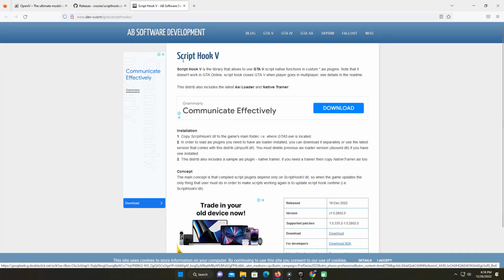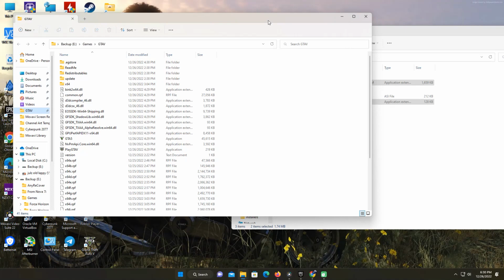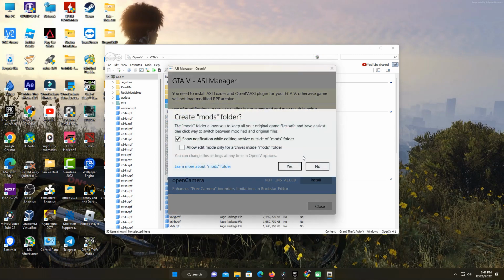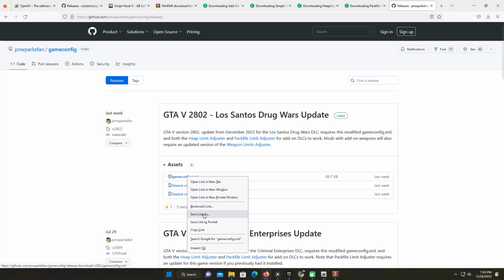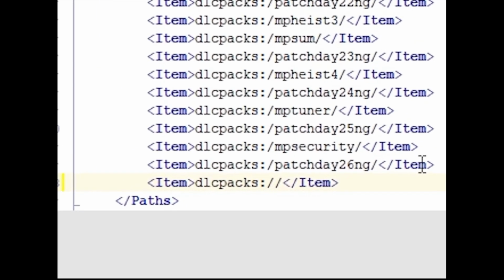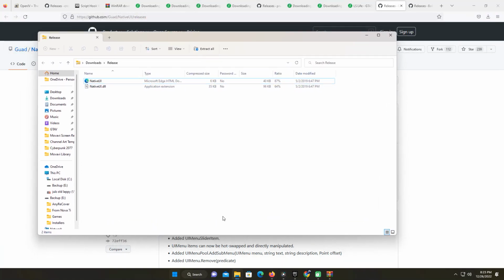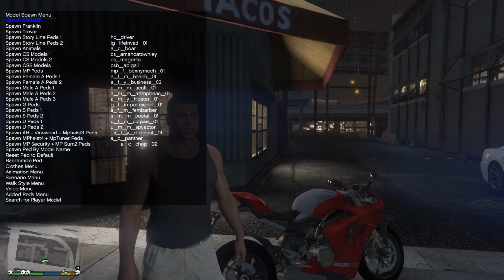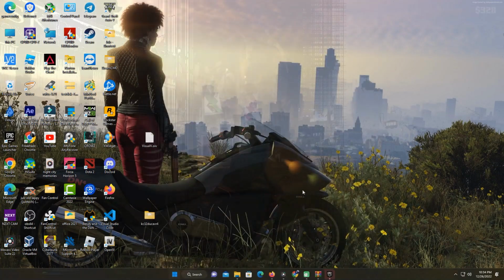I MOD GTA 5 Here how it looks - Tutorial 2023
MOD FILES

how to install mods on gta 5 pc
how to mod gta 5 pc
how to install mods in gta 5
gta 5 mods install
how to install car mods in gta 5
gta 5 car mods
how to install gta 5 mods on pc
how to install gta 5 mods
how to install mod in gta 5
how to download mods in gta 5
how to download mods for gta 5 pc
how to mod gta 5
gta 5 how to install mods
gta 5 mod install
how to get mods on gta 5 pc
how to add cars in gta 5
how to download gta 5 mods on pc
how to download gta 5 mods
mod gta 5 pc
how to install script hook gta 5
how to install gta v mods
gta v mods pc
how to add mod in gta 5
how to mod gta v
how to install gta 5 in pc
gta 5 mod download
how to install gta 5 in laptop
gta 5 mod
how to get gta mods on pc
gta 5 pc mods
how to mod cars in gta 5
gta 5 mods download
gta 5 mods installieren pc
how to download mod in gta 5
gta v mods install
how to download mods on gta 5 pc
how to install cars in gta 5
how to add mods to gta 5 pc
gta 5 mod tutorial
how to get gta 5 mods on pc
how to add car in gta 5
how to put mods in gta 5 pc
how to get gta mods
how to install gta mods
gta 5 mods pc how to install
gta 5 mods tutorial
how to download gta v mods
how to install mods in gta v
gta 5 mods pc